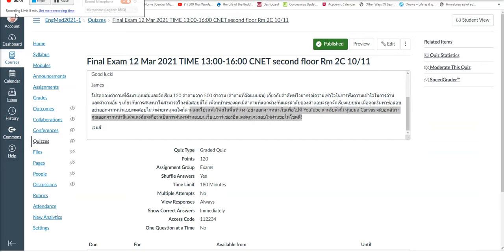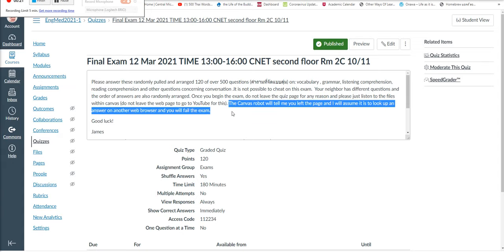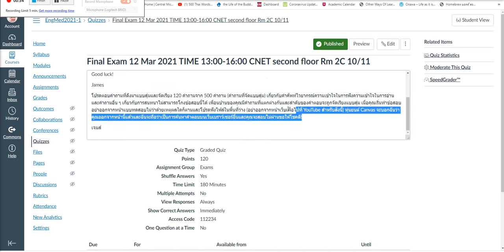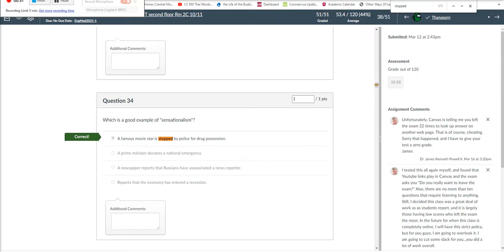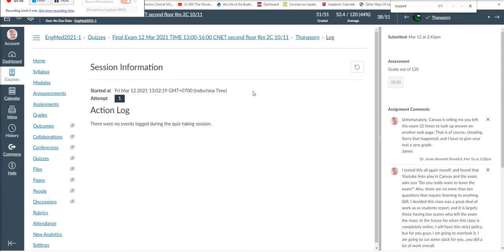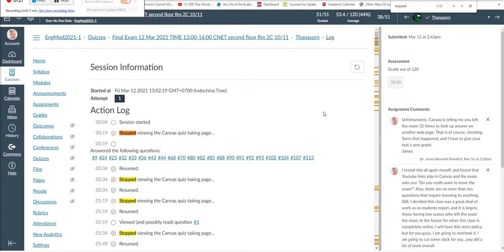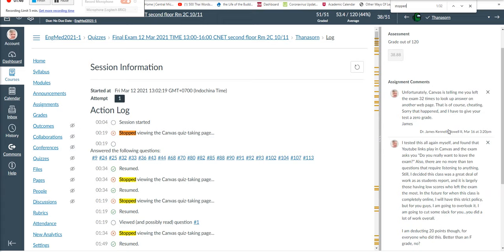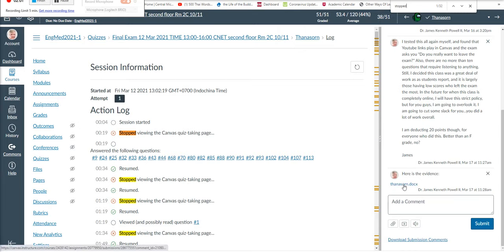How to detect cheating in Canvas